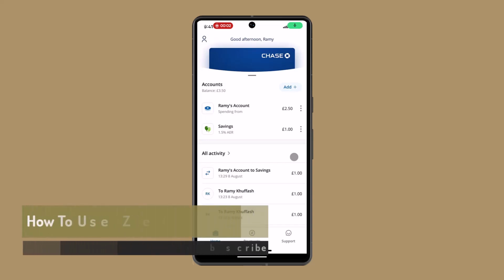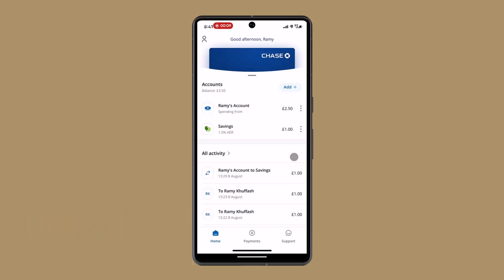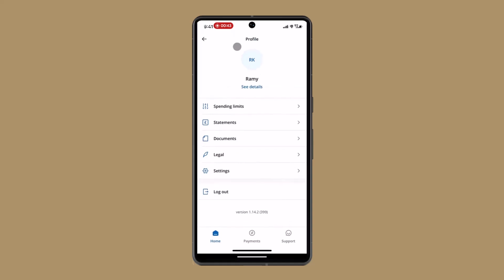How To Use Zelle On Chase App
This video explains how to set up and use the peer-to-peer payment service Zelle, referred to here as "Zil," within the Cheese mobile banking app. The first step is to log into your Cheese account and navigate to the "Pay & Transfer" section. From there, you select "Send Money with Zil" and click "Get Started" to enroll.

You will receive a one-time verification code via text or email, which you enter to confirm your identity and complete the setup. Once enrolled, sending money is straightforward. You go back to "Send Money with Zil," choose a recipient from your contacts or add a new one using their phone number or email, select the funding account, enter the amount, and send. The money is transferred directly to the recipient's bank account, typically within minutes.

Timestamps:
0:00 - Introduction
0:08 - Logging In & Accessing Zil
0:17 - Enrollment & Verification
0:40 - Sending Money to a Contact
1:00 - Conclusion